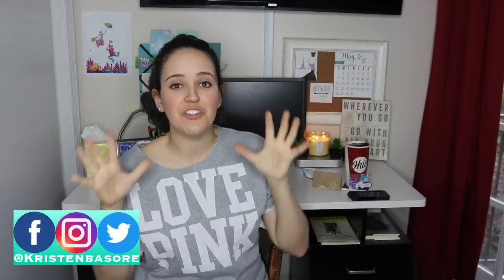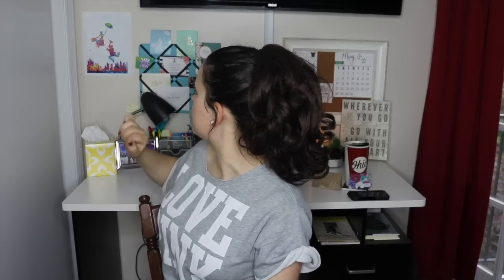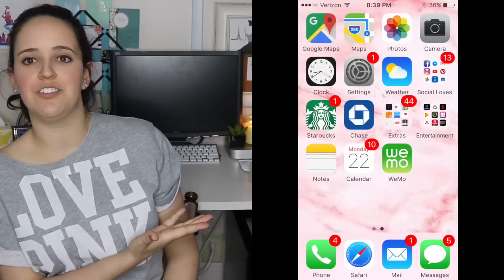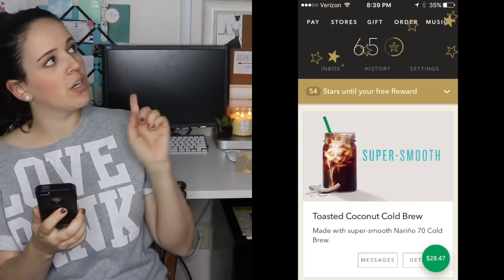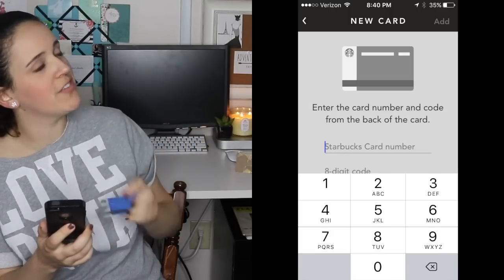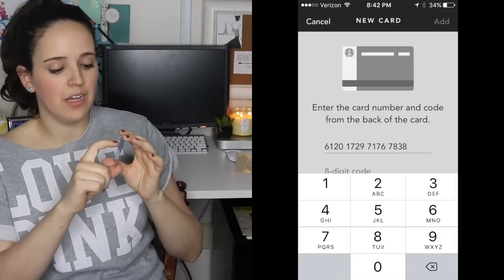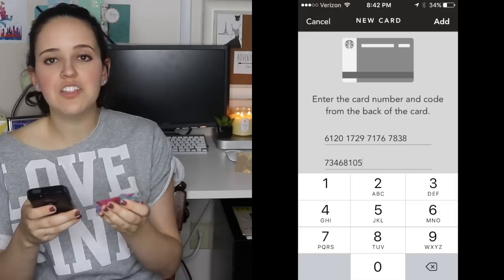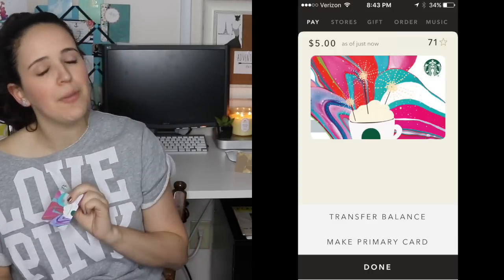How To Load A Starbucks Gift Card // How To Load The Starbucks App // Starbucks App Tutorial 2017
A quick and easy guide on how to load your Starbucks gift card and how to load your Starbucks app! Leave me your favorite Starbucks drink in the comments of this Starbucks app tutorial!

✉ Mail Time  ✉
Kristen Marie

🎥 Requested Videos 🎥